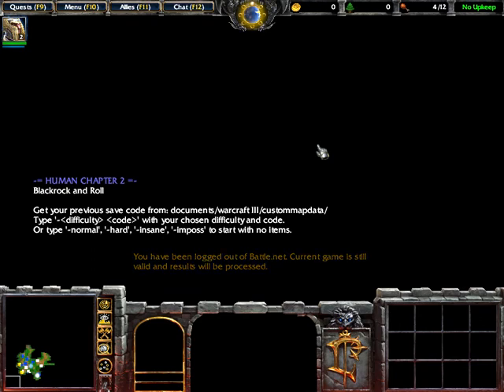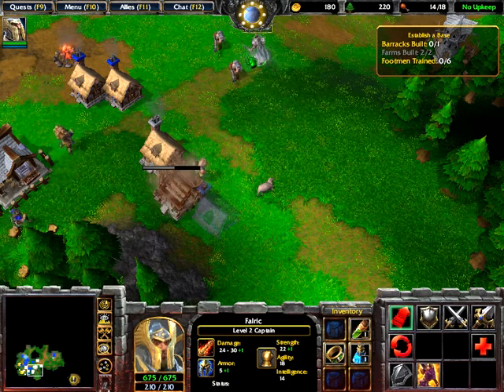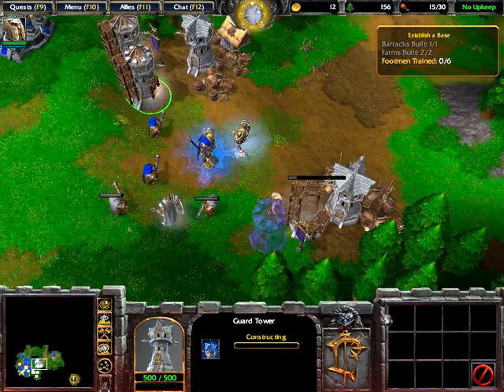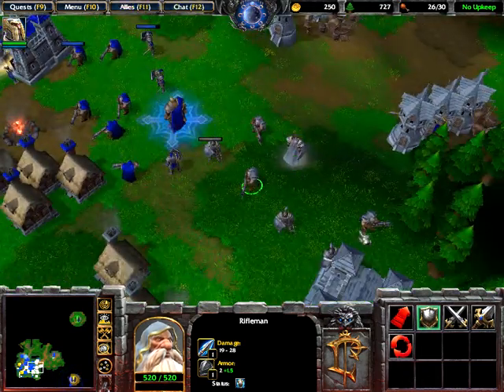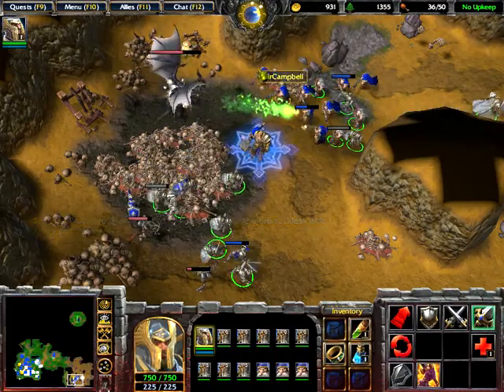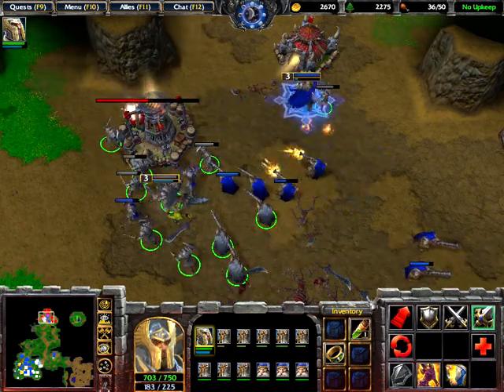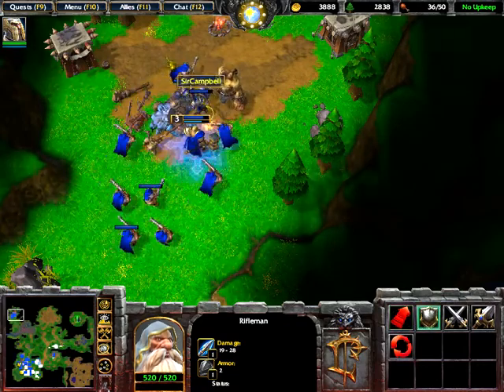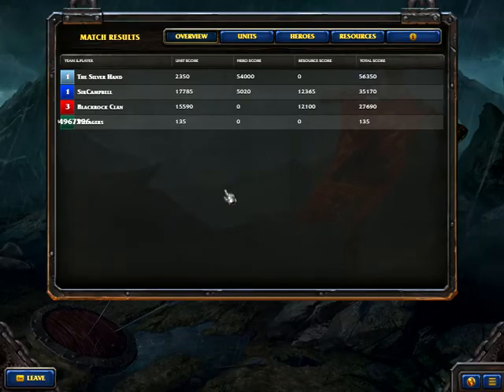Warcraft III Reforged Custom 2 Player Human Campaign Chapter 2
today me and my brother continue playing the custom campaign created by spoon this is my point of view if you want to see my brothers point of view link or if you want to try this custom campaign yourself a link will be in the description